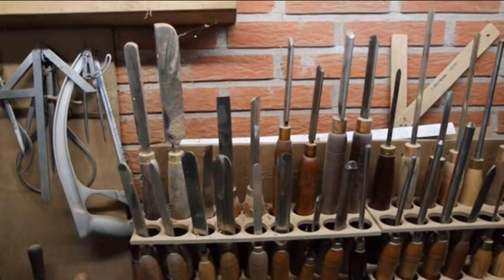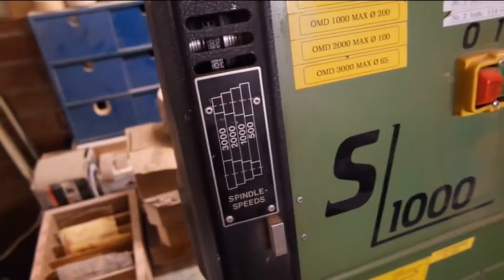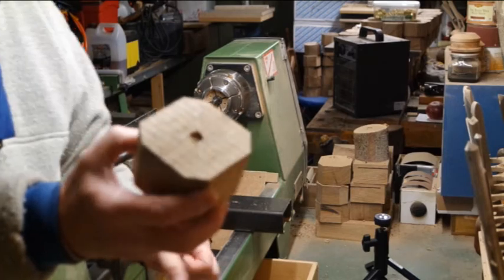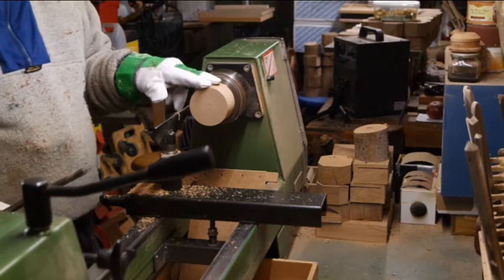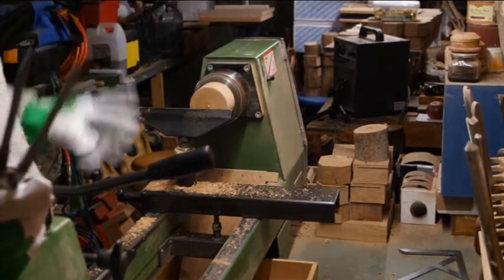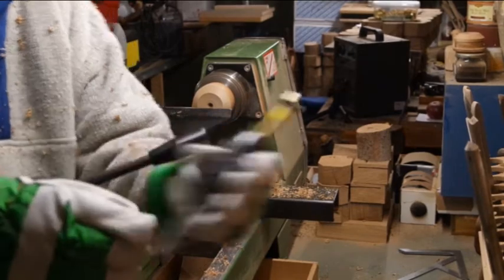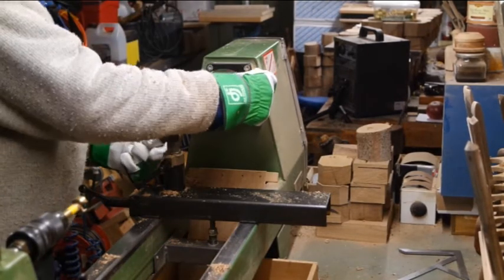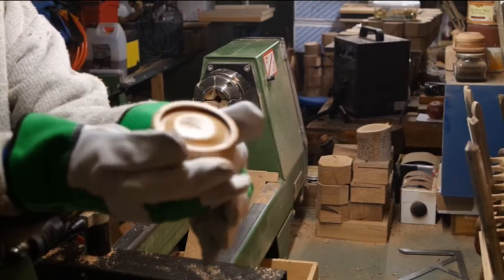Woodturning Candle holder 10 2017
Turning a little candle holder in Elm-wood.